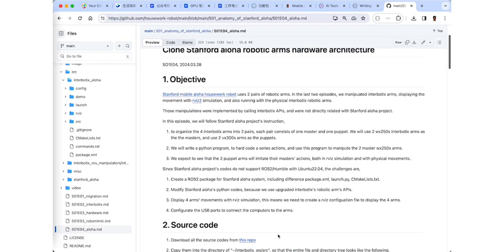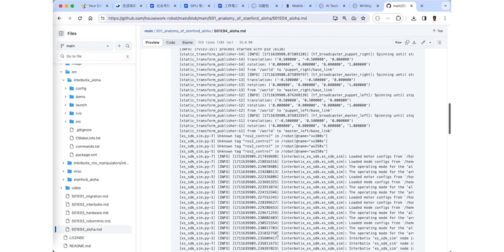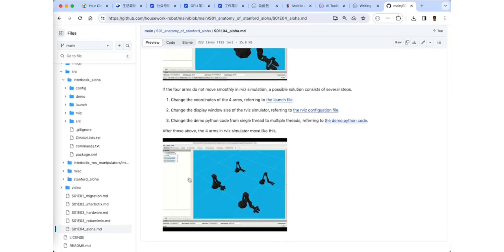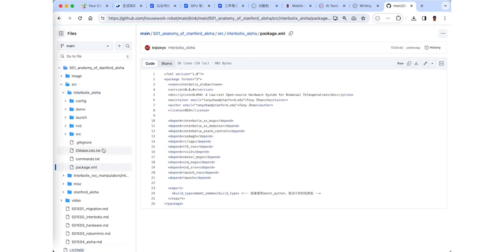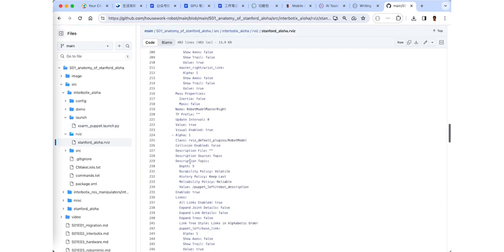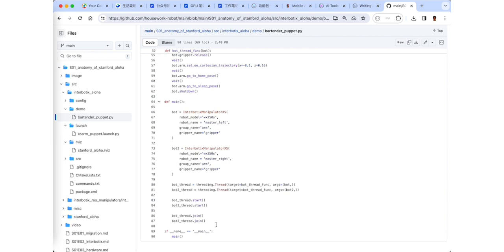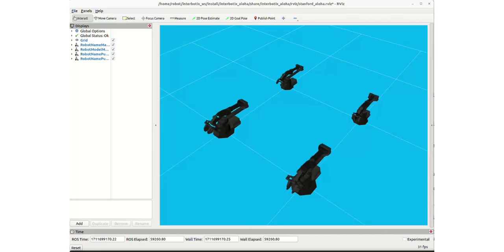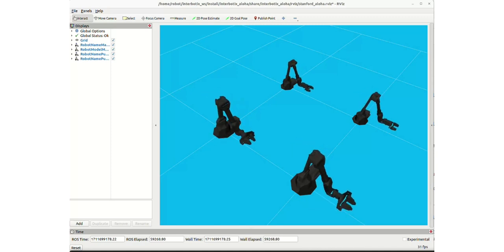S01E04 Stanford aloha puppet bi-manual robotic system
Clone the Stanford aloha puppet bi-manual robotic system